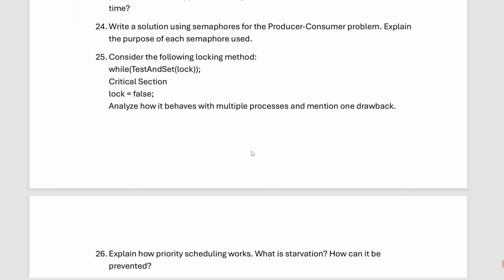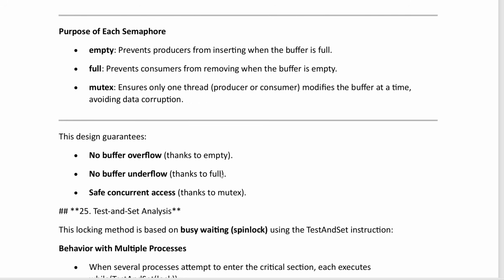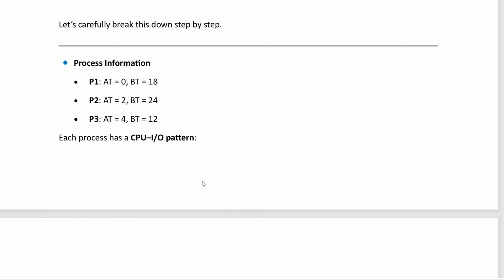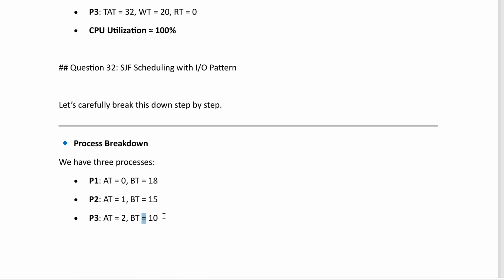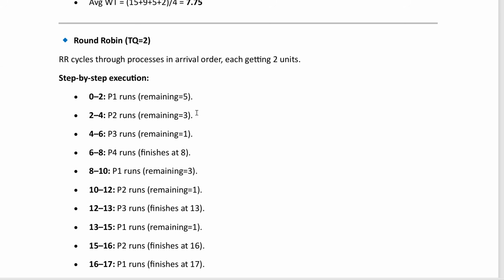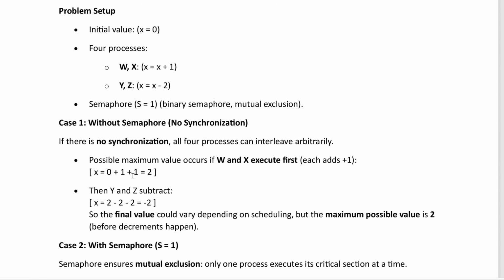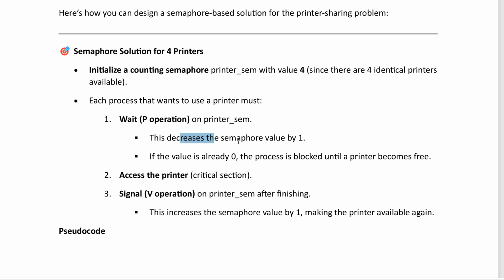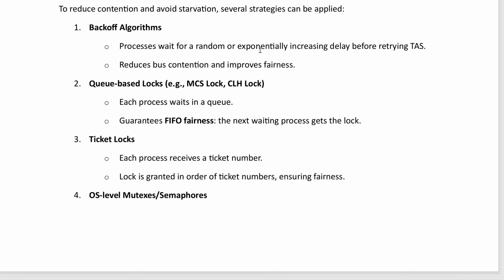OS Practice Part2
Welcome to this comprehensive Operating System (OS) playlist designed especially for B.Tech. students, aspiring software engineers, and anyone eager to build a strong foundation in computer science. This series has been carefully structured to take you from the very basics of operating systems to advanced concepts that are essential for academic success, technical interviews, and real-world system design.

Operating Systems form the backbone of modern computing. Whether you are using a smartphone, laptop, or a large-scale cloud infrastructure, an operating system is always at work behind the scenes managing resources, scheduling tasks, and ensuring efficient execution of programs. Despite its critical importance, many students find OS concepts abstract and challenging. This playlist aims to simplify those complexities through intuitive explanations, practical examples, and structured learning.

The primary goal of this playlist is to bridge the gap between theoretical concepts and practical understanding. Instead of just memorizing definitions, you will learn how operating systems actually function internally. Each topic is explained step by step, starting from the problem it solves, followed by the concept, real-world analogy, diagrams, and exam-oriented points. This makes it highly useful not only for university exams but also for competitive exams and placement preparation.

We begin with an introduction to operating systems, discussing what an OS is, why it is needed, and how it evolved over time. You will learn about different types of operating systems such as batch systems, time-sharing systems, distributed systems, real-time systems, and mobile operating systems. This foundational understanding will help you appreciate the role OS plays in different computing environments.

Next, we dive into process management, one of the most important topics in operating systems. You will learn what a process is, how it differs from a program, and how processes are created, executed, and terminated. We explore process states, process control blocks (PCB), and context switching in detail. These concepts are crucial for understanding how multiple applications run smoothly on a single system.

Scheduling algorithms are covered extensively, as they are frequently asked in exams and interviews. We discuss First Come First Serve (FCFS), Shortest Job First (SJF), Round Robin, Priority Scheduling, and more advanced algorithms. Each algorithm is explained with examples, Gantt charts, and numerical problems to strengthen your problem-solving skills.

Threading is another important topic included in this playlist. You will understand the concept of threads, differences between user-level and kernel-level threads, multithreading models, and their advantages in improving performance. Real-life examples will help you visualize how threads work in applications like web browsers and multimedia software.

One of the most challenging yet interesting topics in OS is process synchronization. This playlist breaks it down into simple parts. You will learn about critical sections, race conditions, and synchronization mechanisms such as semaphores, mutex locks, monitors, and condition variables. Classic problems like the Producer-Consumer problem, Dining Philosophers problem, and Readers-Writers problem are explained with clear logic and step-by-step solutions.

Deadlocks are another crucial area that students often struggle with. In this playlist, we explain what deadlocks are, the necessary conditions for their occurrence, and different methods to handle them such as prevention, avoidance, and detection. Algorithms like Banker's Algorithm are discussed in detail with examples to ensure conceptual clarity.

Memory management is covered in depth, starting from basic concepts like memory allocation and fragmentation to advanced topics like paging, segmentation, and virtual memory. You will understand how operating systems efficiently manage memory and allow multiple processes to run simultaneously without interference. Numerical problems and diagrams make these concepts easier to grasp.

We also include detailed discussions on file systems and storage management. You will learn how data is stored, organized, and accessed on storage devices. Topics like file allocation methods, directory structures, disk scheduling algorithms, and RAID systems are explained in a simple and engaging manner.
Your feedback and suggestions are always welcome, as they help improve the quality of content and make learning better for everyone.

Let’s begin this journey into the world of Operating Systems and unlock the core concepts that power modern computing!